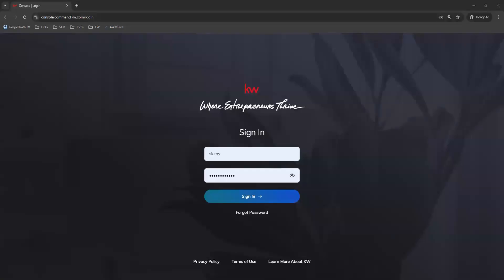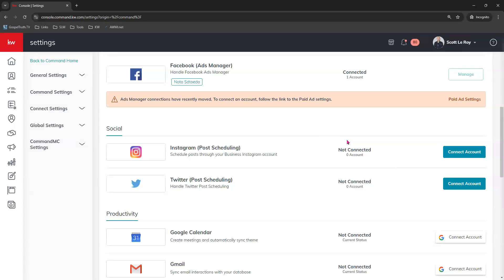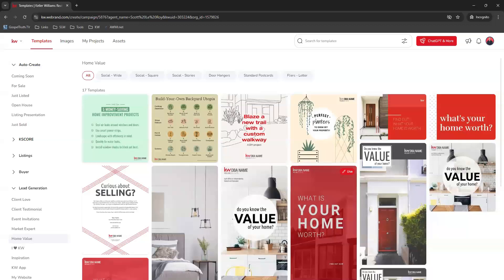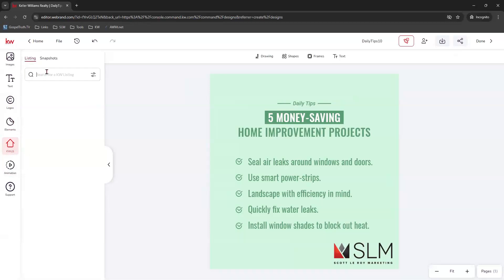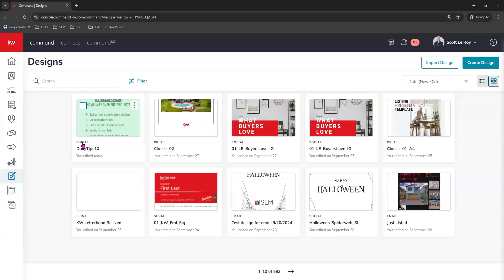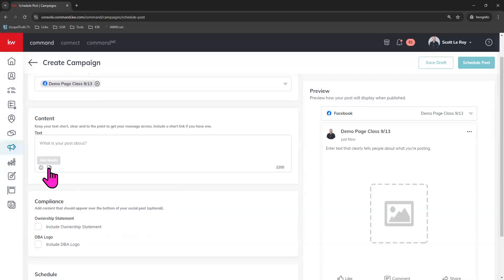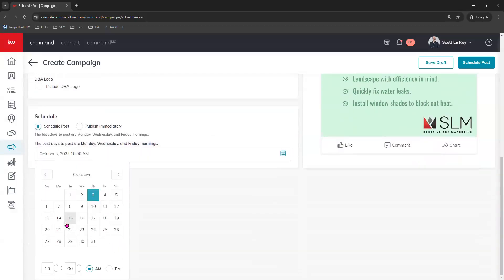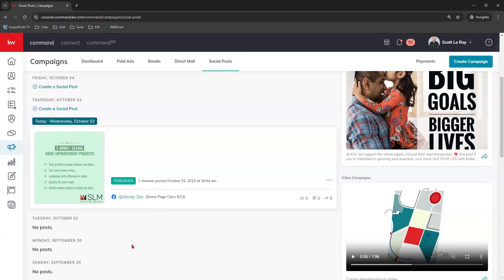Tech Tip: Create a Social Post Campaign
This video shows how to make sure your social platforms are connected, create a social design using a Command Design template, and create a social post campaign!